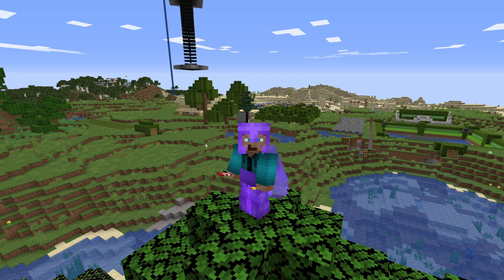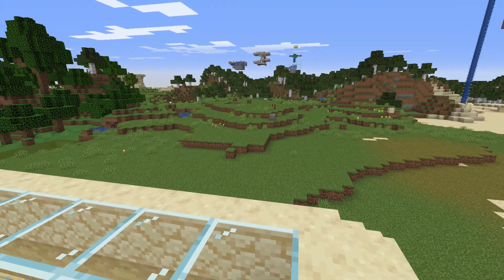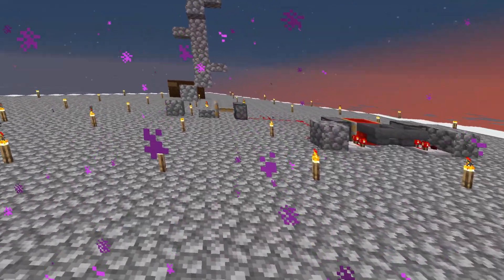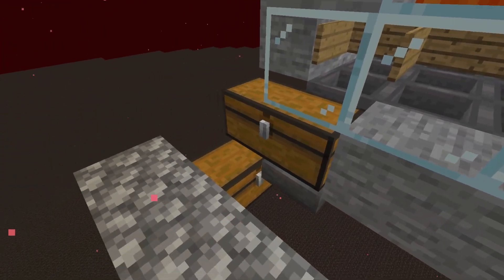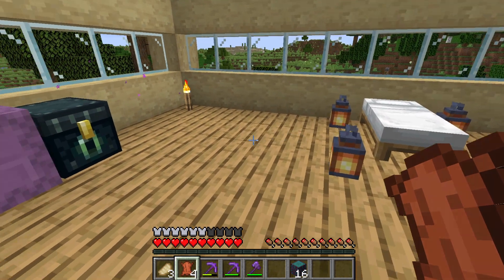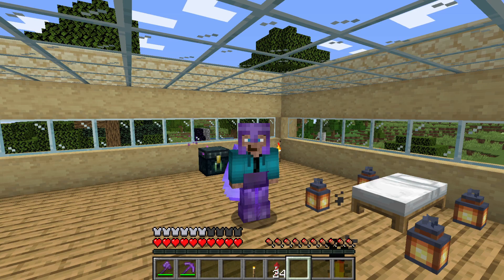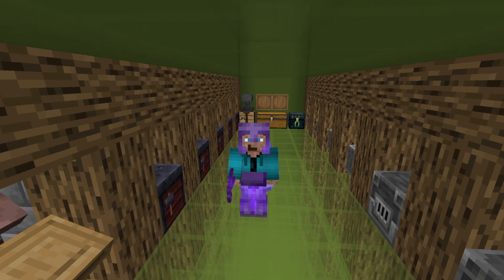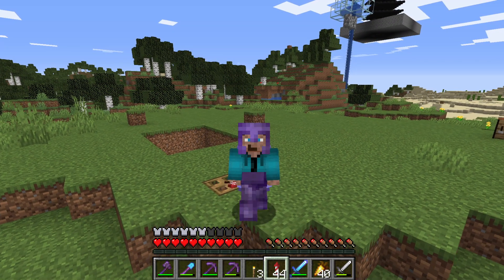The Survival Attempt: Episode 11|| Stuff Happens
Today i show you what i have been doing since my last video.
i also build a farm...